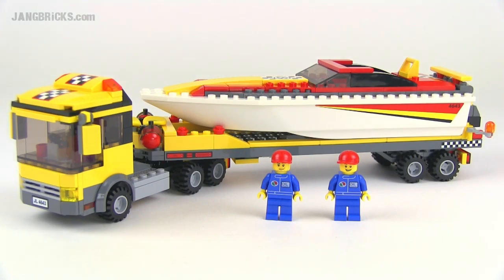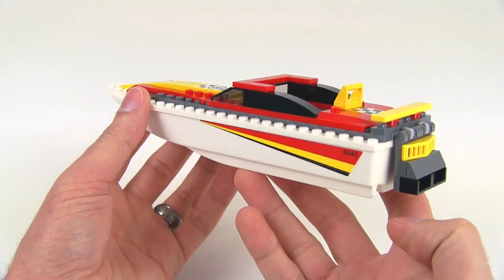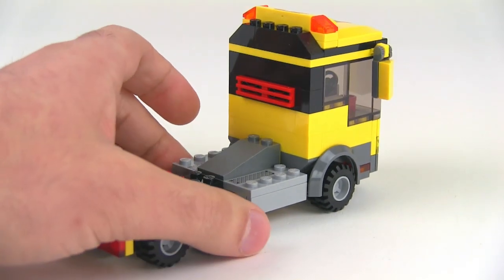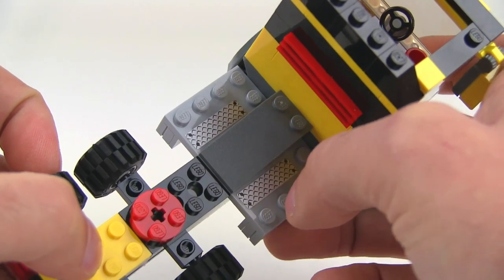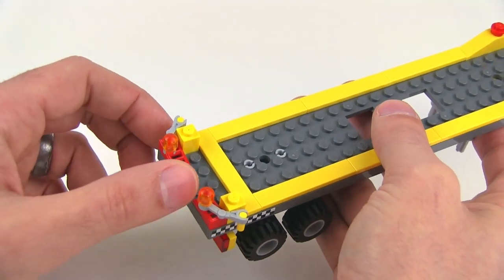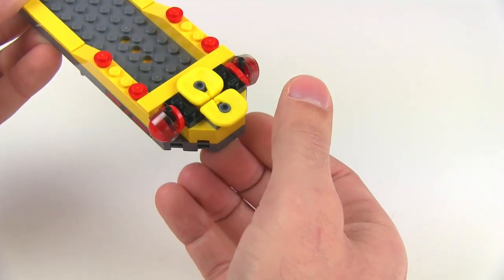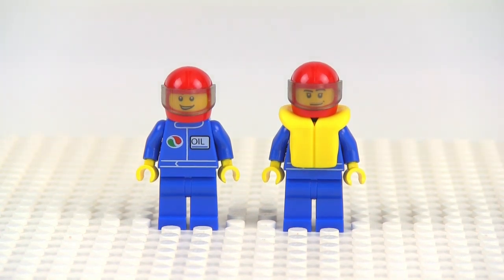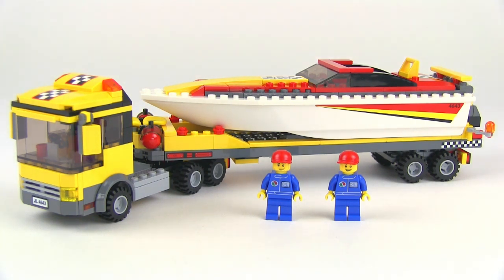LEGO City 4643 Power Boat Transporter set review!